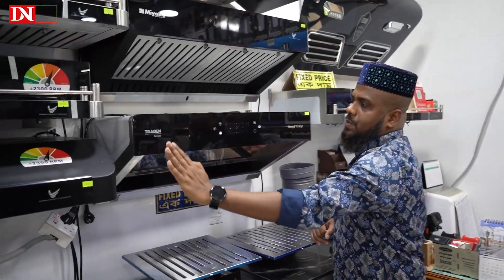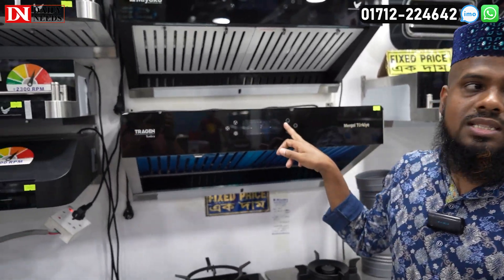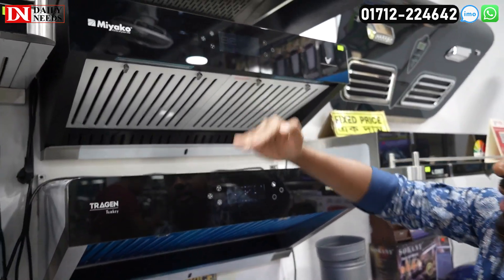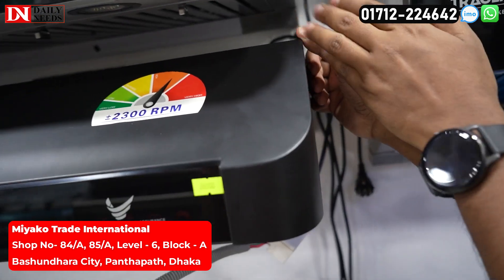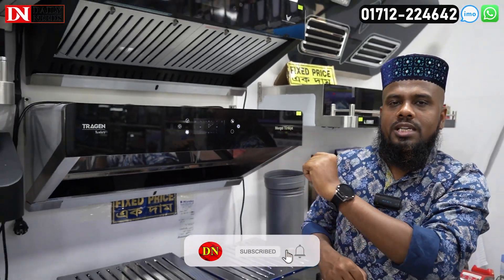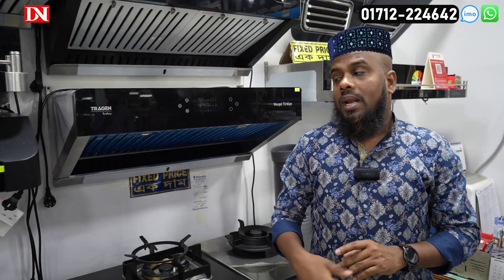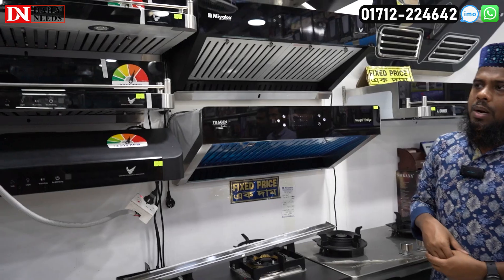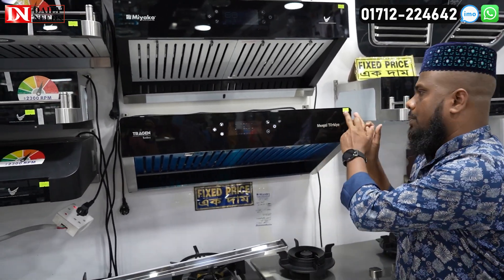বাজারের সবচেয়ে শক্তিশালী কিচেন হুড কিনুন || Tragen Kitchen Hood Price In Bangladesh 2023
Dhaka City Showroom :
Miyako Trade International Shop No- 84/A, 85/A, Level - 6, Block - A,
Bashundhara City, Panthapath, Dhaka- 1205

Badda Showroom:
Miyako Trade International, Shop No: 24, Level 1, BTI Premier
Shopping Mall, Badda, Dhaka-1212

Chittagong City Showroom :
Miyako Trade International, Shop No : 31-32, Level : 1, Bali Arcade
Shopping Mall, Chawkbazar, Chittagong

☘Allah Hafez☘

বিঃদ্রঃ-বিকাশ বা অনলাইন পেমেন্ট সম্পুর্ন নিজ দায়িত্বে করবেন। শুধুমাত্র ভিডিওতে দেয়া নাম্বারে যোগাযোগ করে লেনদেন করবেন। অন্যথায় আপনি প্রতারিত হলে 'ডেইলি নিডস' কর্তৃপক্ষ কোনোভাবে দায়ী থাকবে না।